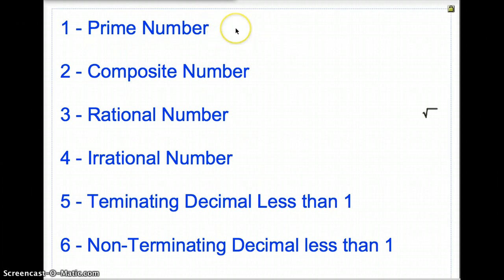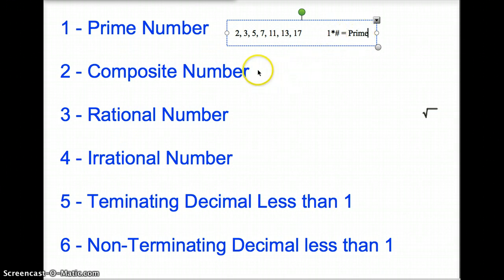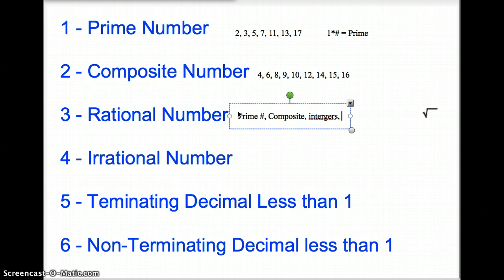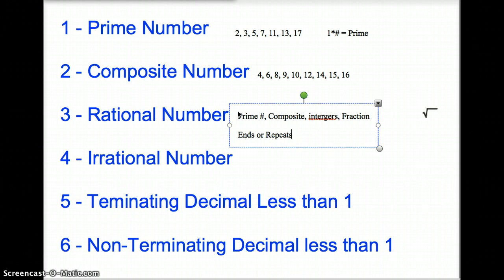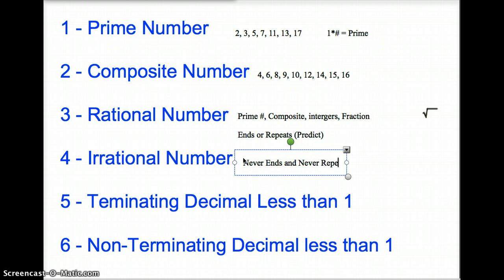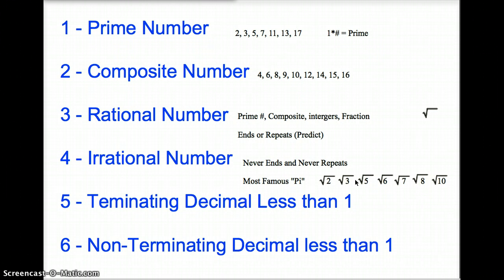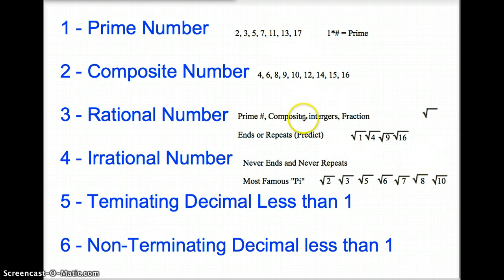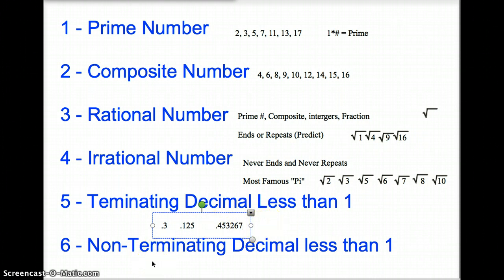MC 9.3.3 Number Terminology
Defining: Prime, Composite, Rational, and Irrational Numbers